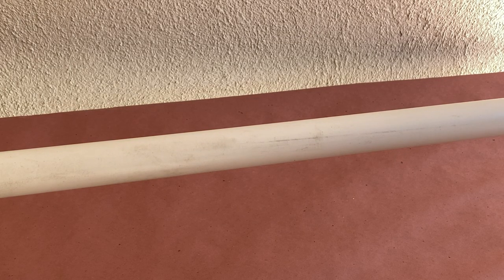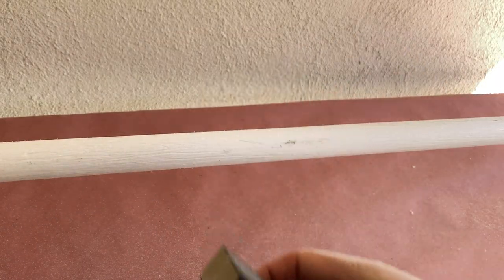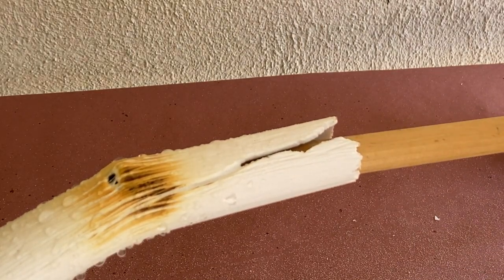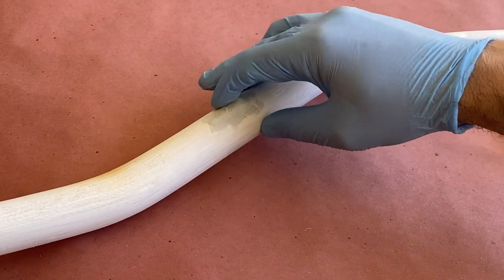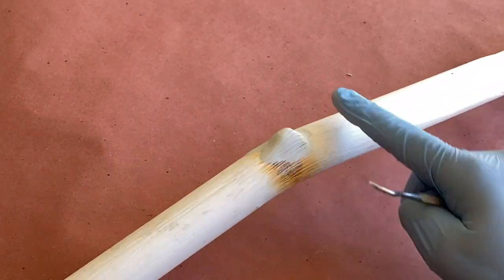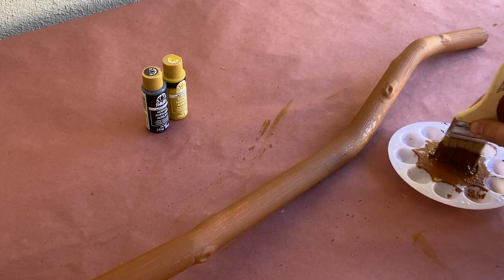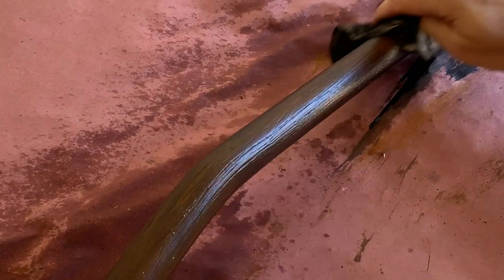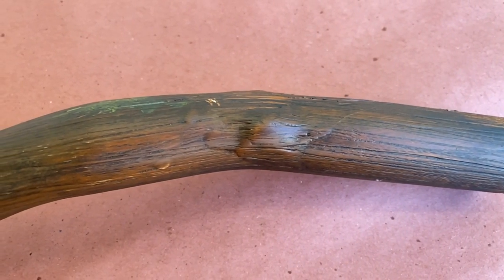Make PVC Look Like Wood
Want to create the look of a tree branch? Need a large stick to stir your witches cauldron? Or maybe you need a new Nimbus 2000 for your Harry Potter costume. Whatever the reason, in this Halloween How To I’m going to show you how to make PVC look like wood.

Turning PVC pipe into wood is easier than it sounds, so join me for another tutorial and step up your Halloween or Cosplay game with this handy technique.

Enjoying our episodes?  Do you want a behind the scenes look and more?

MATERIALS*:
Dremel Rotary Tool
Dremel Cut-off Wheel
Apoxie Sculpt
Heat gun
Spray Bottle
Mod Podge Ultra
12 Pack Sanding Sponge